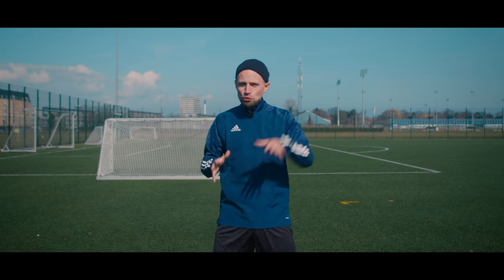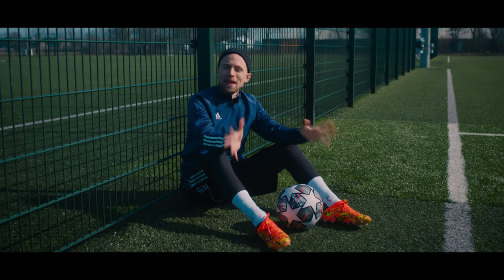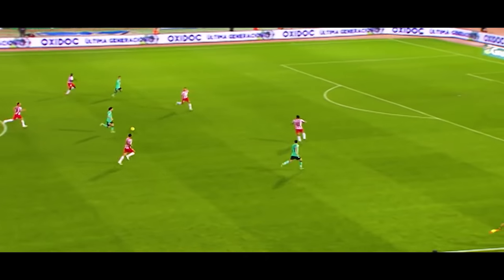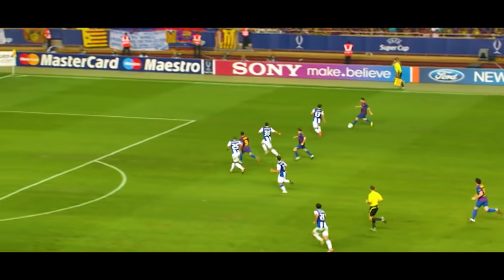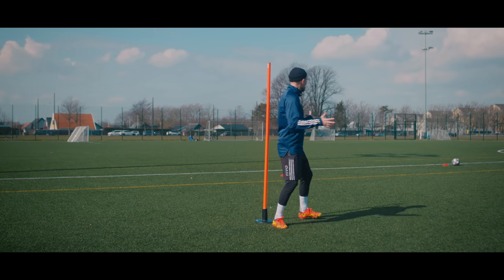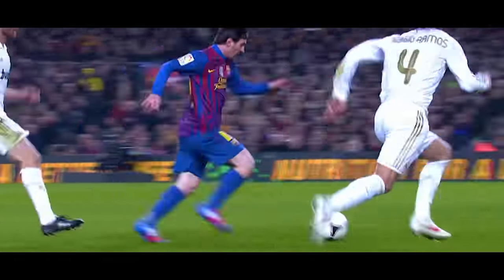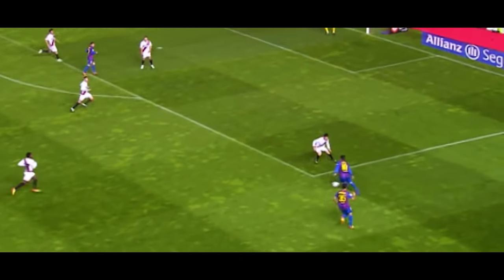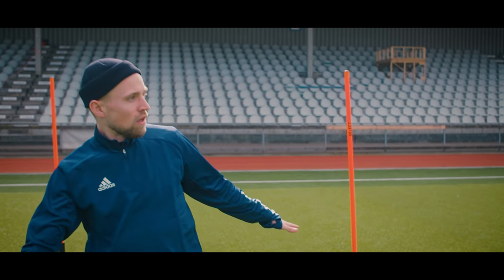IMPROVE YOUR VISION AND INTELLIGENCE like Messi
Learn football skills - in today's football tutorial video, JayMike will take a look at how you can improve your football intelligence and vision in matches like Lionel Messi. Of course, Messi-like vision is not just something you flick a switch and get, but if we analyse some of the things that Messi does on the pitch, we can identify how and why he has such great vision and plays with that level of intelligence on the pitch, making him a true GOAT. But how can you learn from Messi and improve your own vision and football intelligence - that's what JayMike will look at today in our latest football skills tutorial, where you will learn concrete tips and skills that will improve you as a football player. So if you're looking to improve your game, our football skills tutorial is the way to go.

0:00 Intro
0:42 Looking up
4:06 Tools for improving vision
5:53 Outro